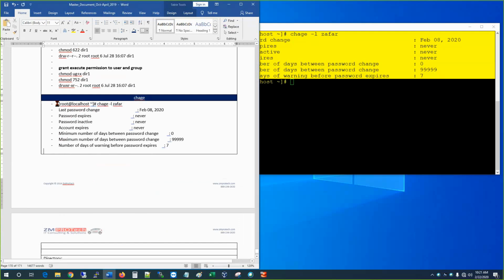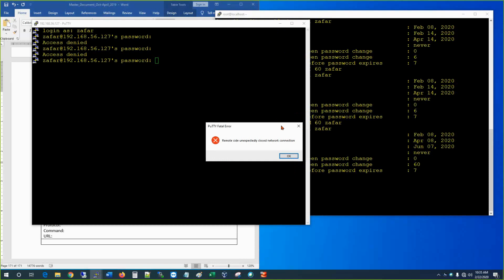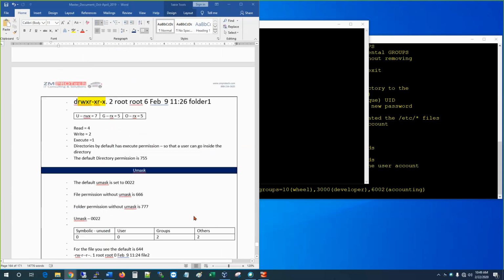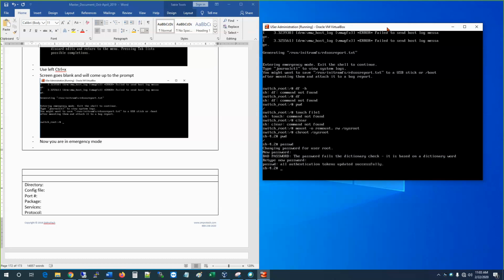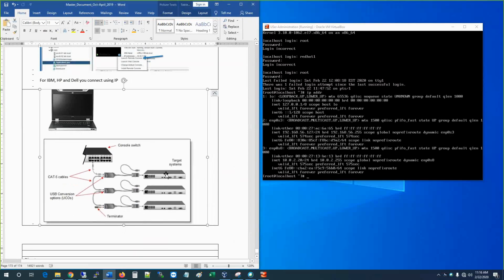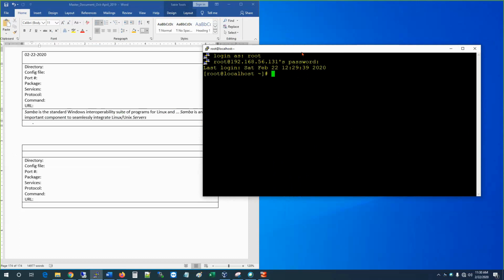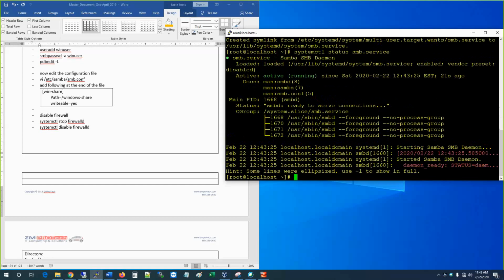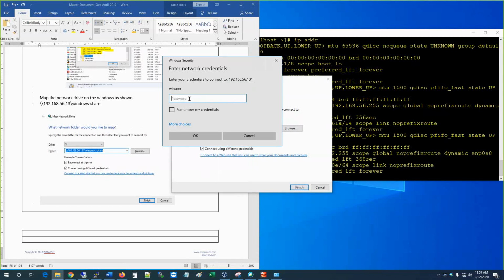ZM PROTech Linux Academy 02-22-2020 0204 by Zafar Mohiuddin